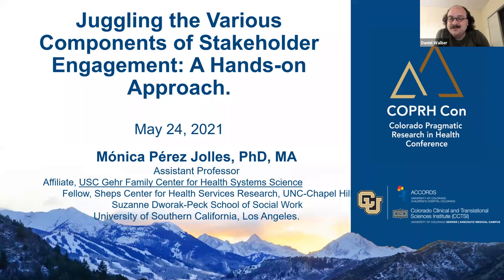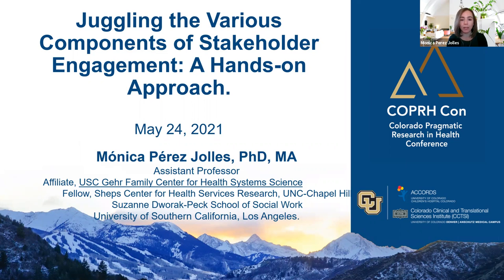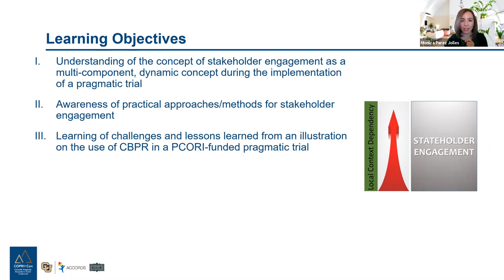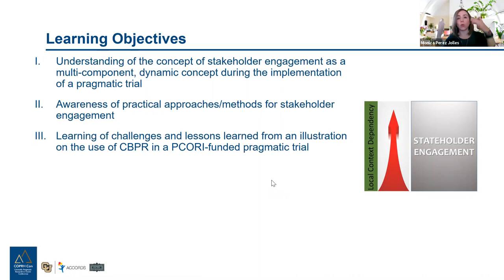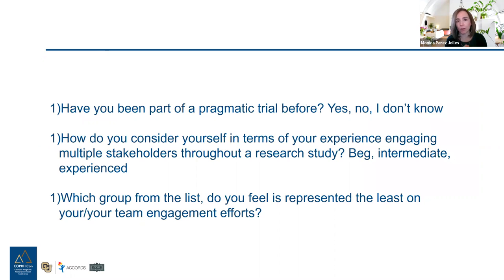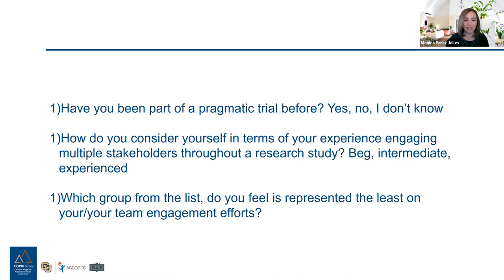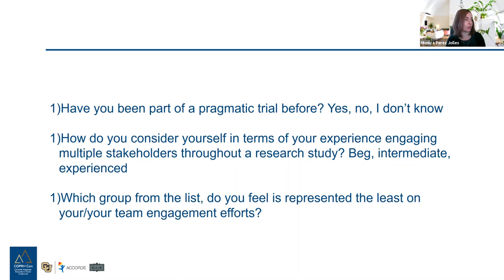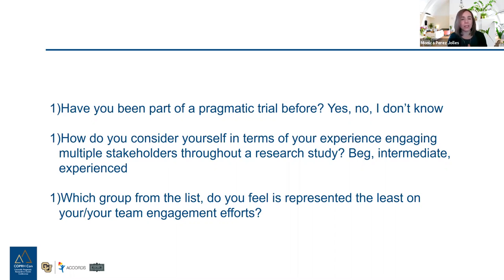COPRH Con 2021 - Monica Perez Jolles, PhD, MA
Juggling the Various Components of Stakeholder Engagement